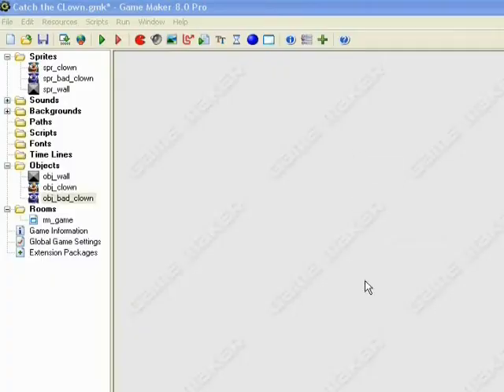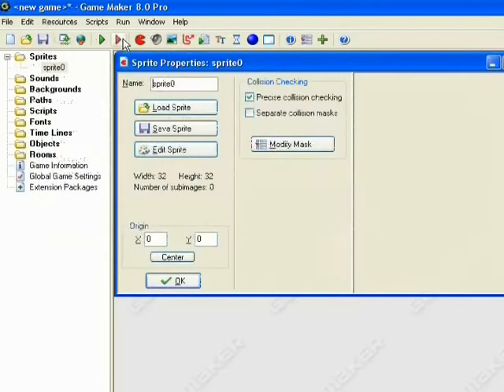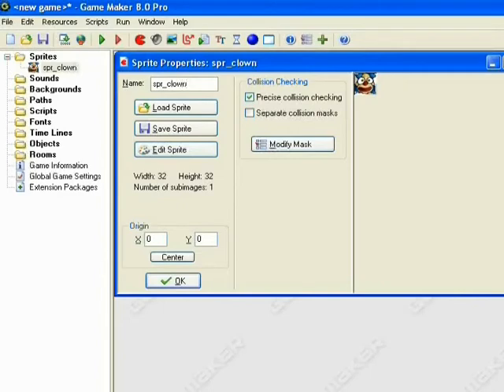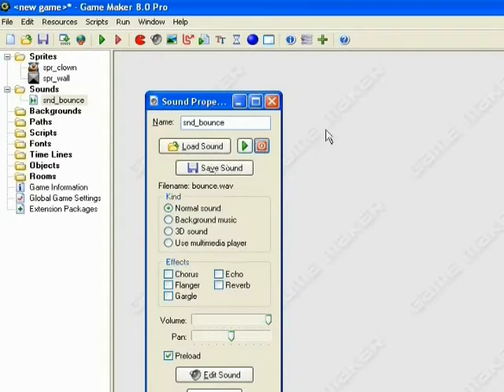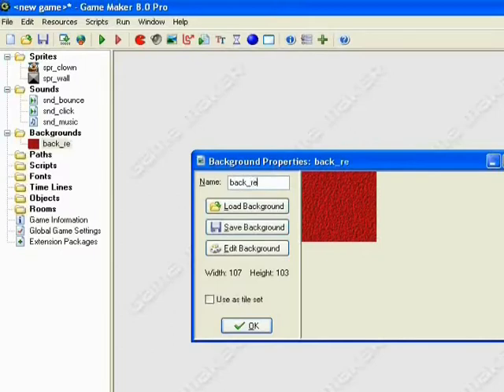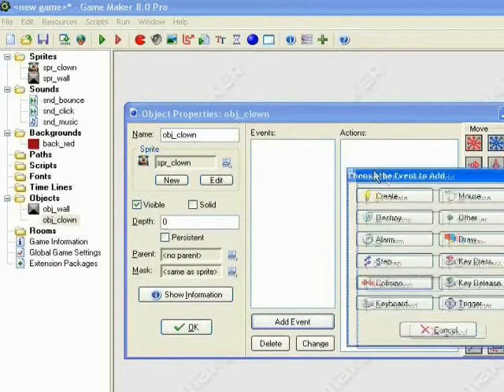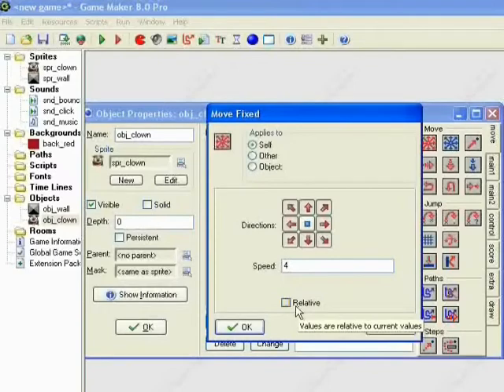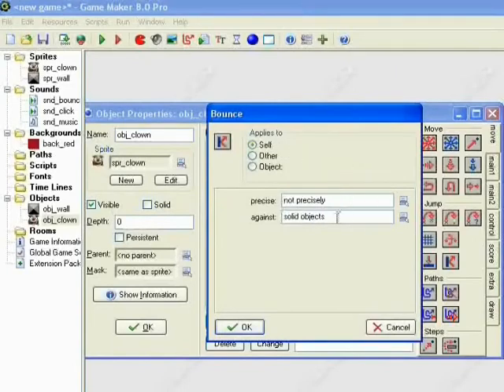Game Maker Basic Training - Catch The Clown 1/2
This is the first video in the Game Maker Basic Training series. In this tutorial you will learn about the layout of Game Maker and how to create a basic game.